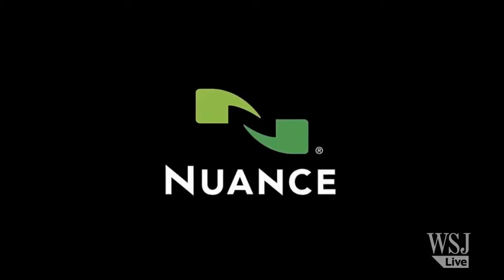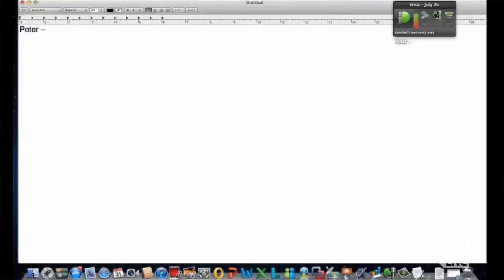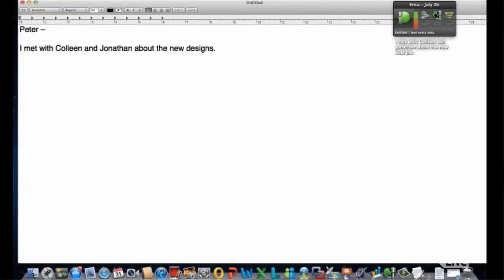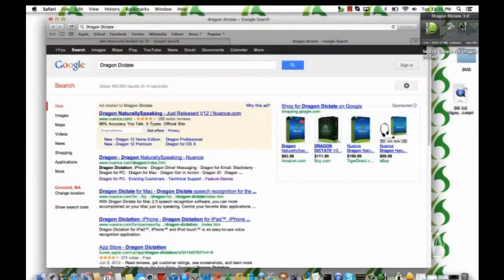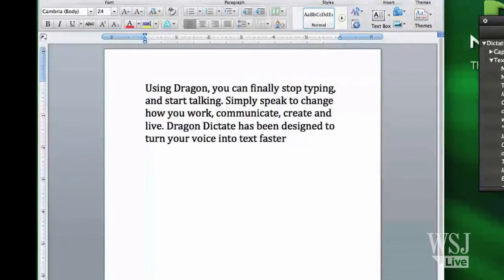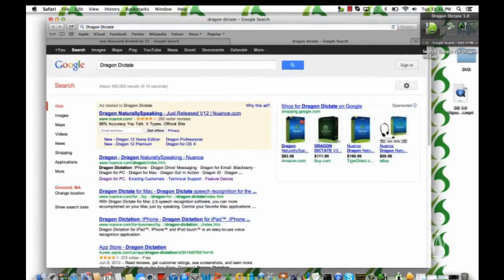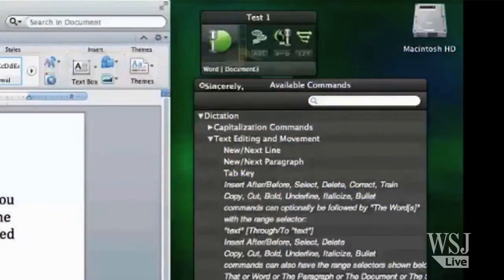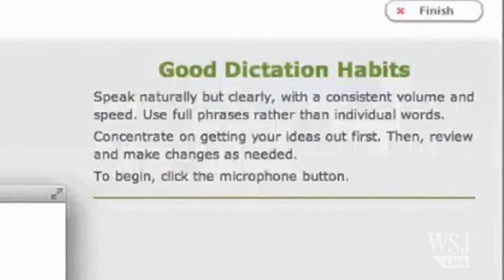Mossberg Reviews Dragon Dictate 3 for Mac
Nuance has provided great speech recognition capabilities to Windows users for years through their Dragon Naturally Speaking software. But now, as Walt Mossberg tells us, they have brought most of its features to the Mac through Dragon Dictate 3.